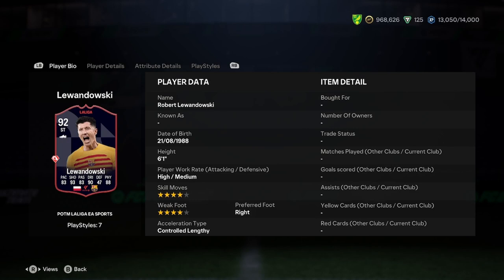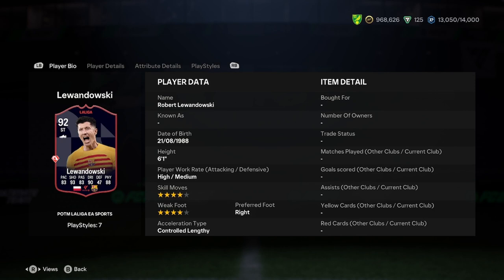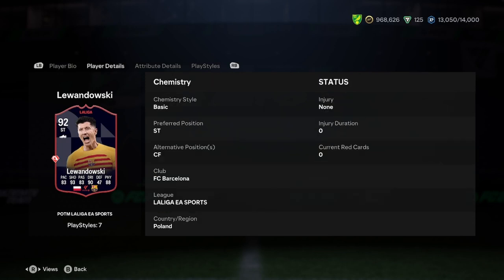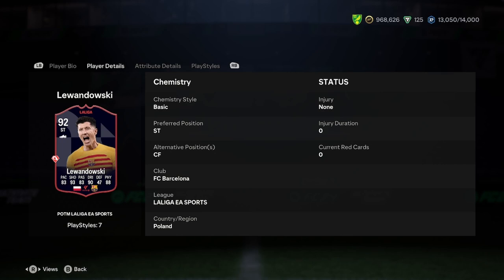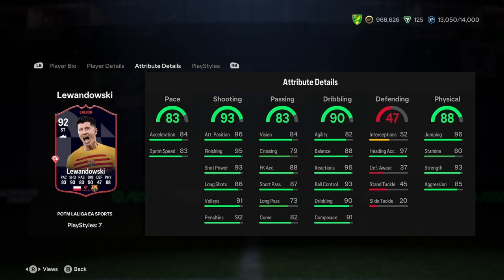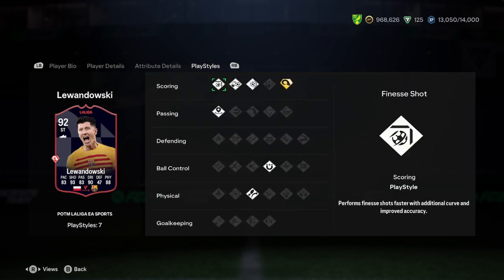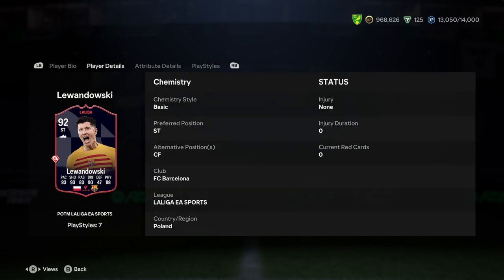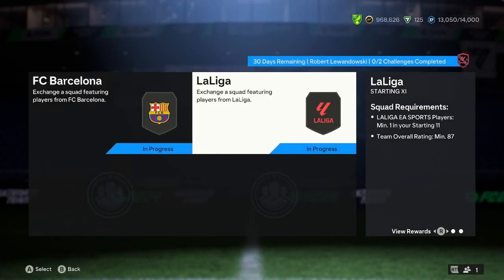92 Robert Lewandowski La Liga POTM SBC Player Analysis!! || EA FC 24 Ultimate Team